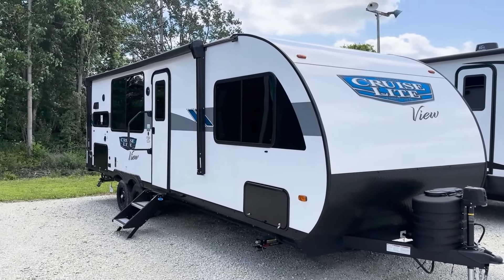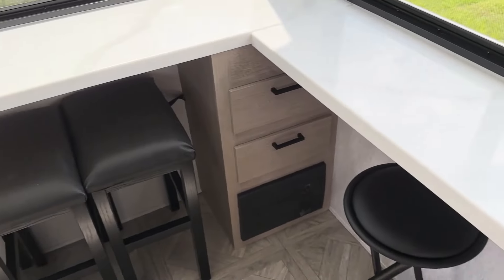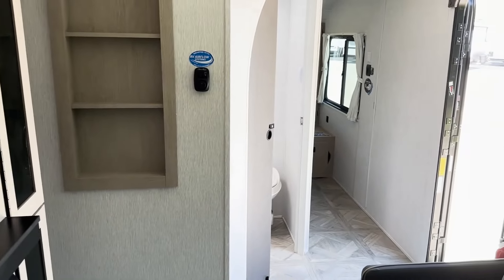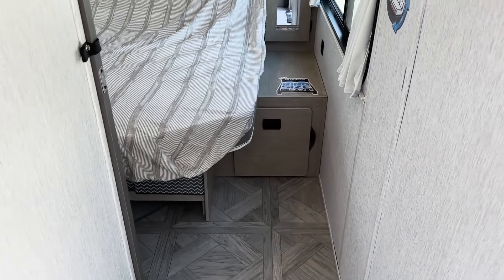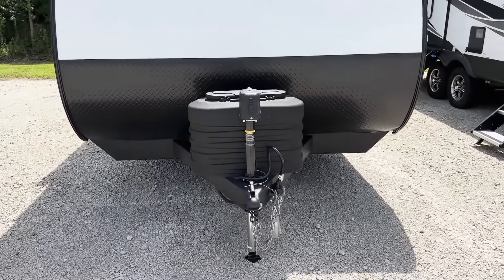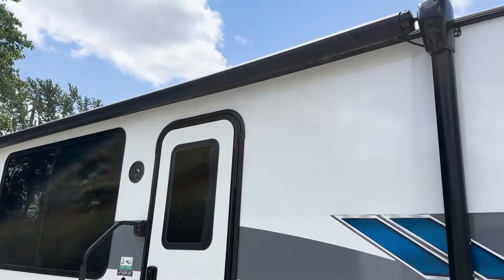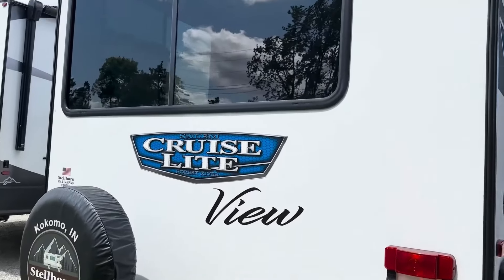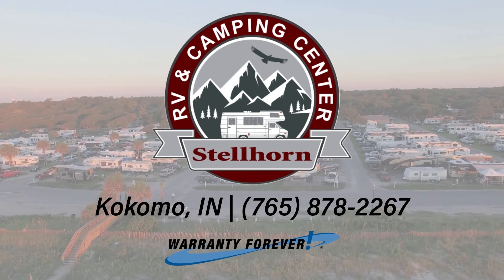2024 Salem Cruise Lite 24VIEW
Check out this NEW Cruise Lite 24VIEWX. This camper comes with a Versa-Slide which can either be a bunk room or turned into an office. This versatile slide it great for a big family or a couple needing some extra room for storage and work. This camper is 30 ft. long, has 1 slide out, weighs 6,158 lbs., and comes with Warranty Forever.